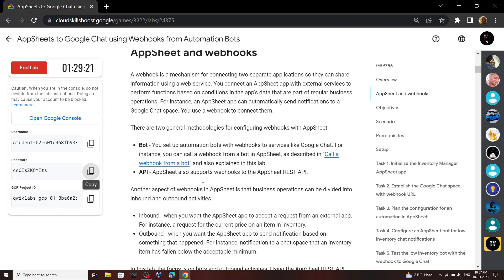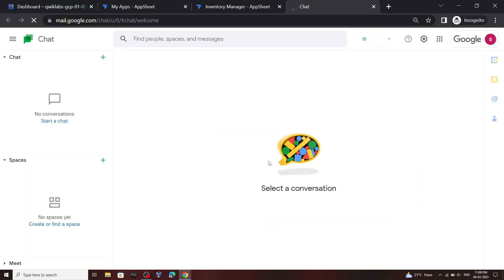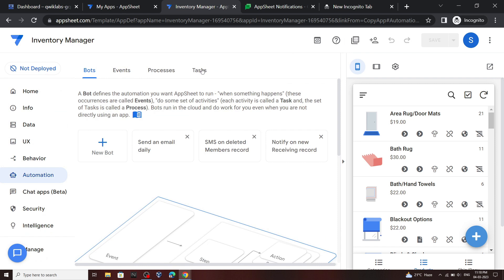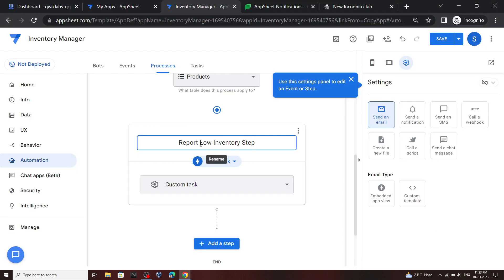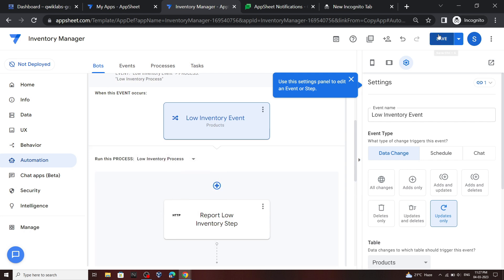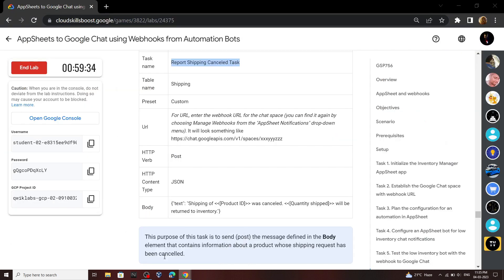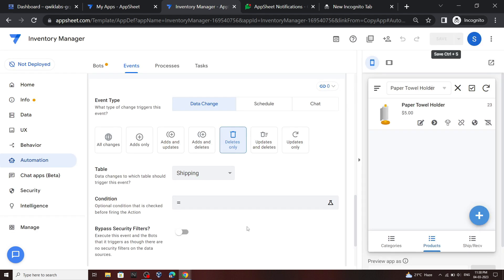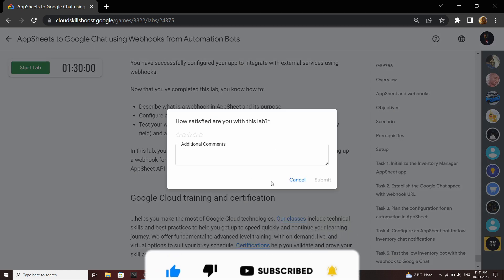AppSheets to Google Chat using Webhooks from Automation Bots || [GSP756] || Solution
GSP756
Google Cloud
AppSheets to Google Chat using Webhooks from Automation Bots
AppSheets to Google Chat using Webhooks from Automation Bots Solution

AppSheets to Google Chat using Webhooks from Automation Bots Solutions